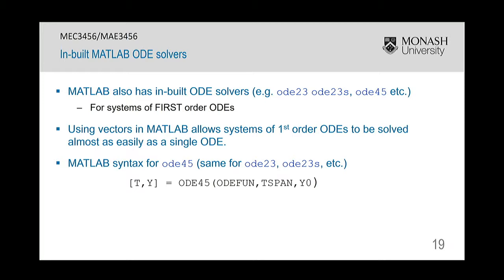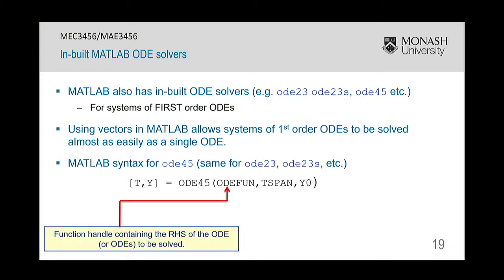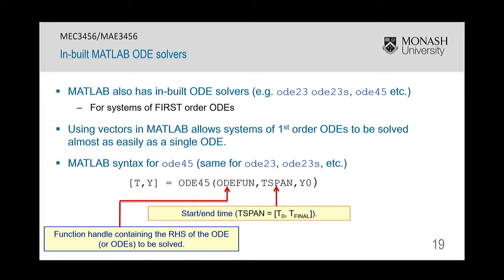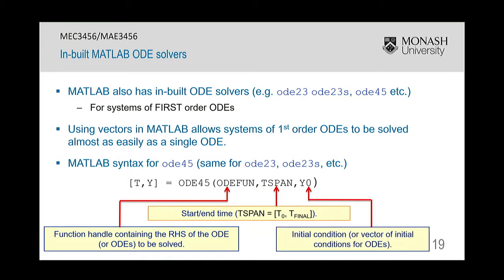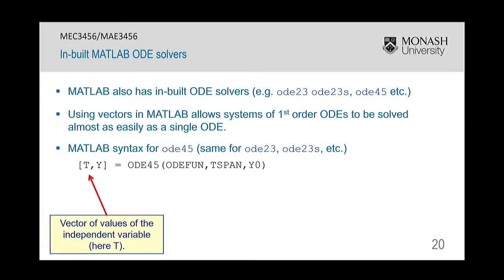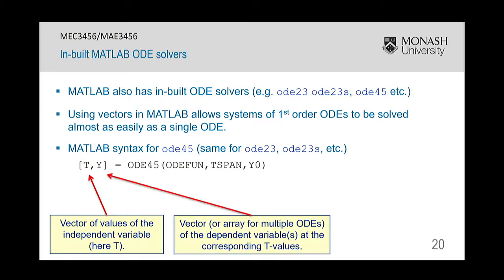ODE 10 MATLAB InBuilt